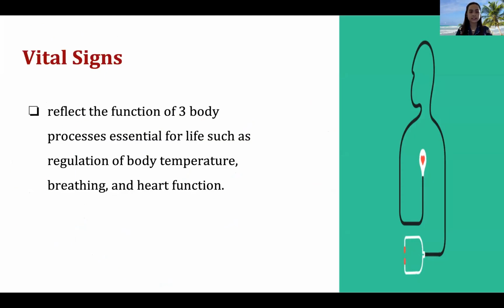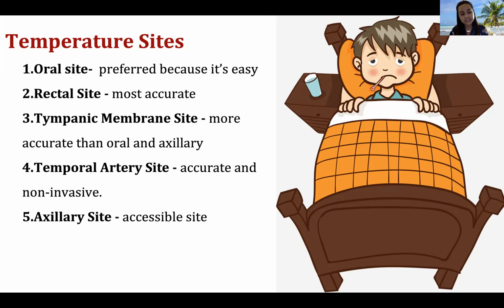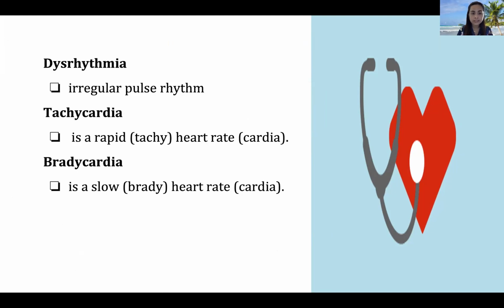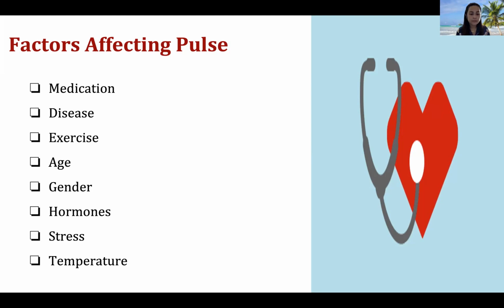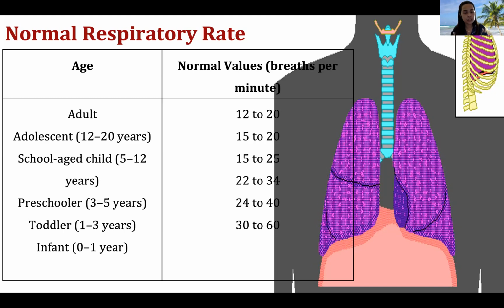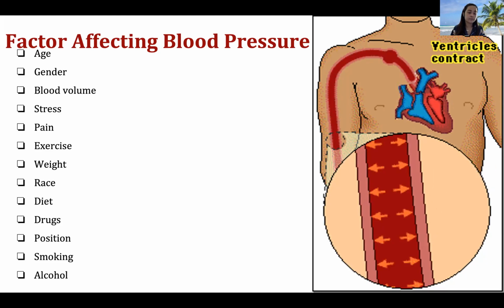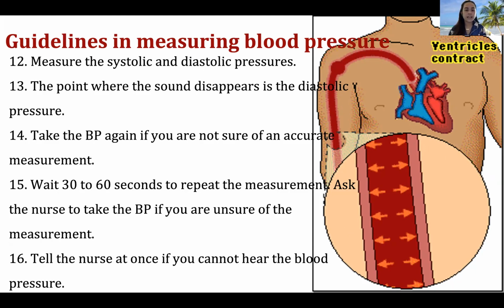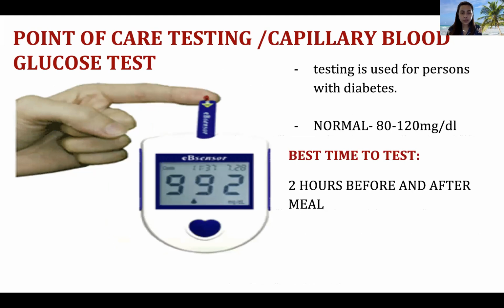CNA B5 VITAL SIGNS